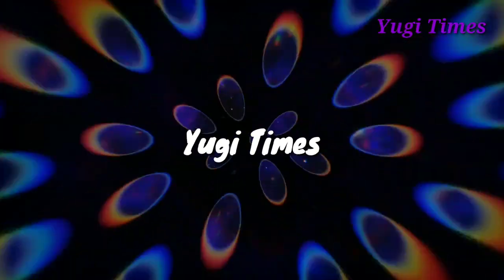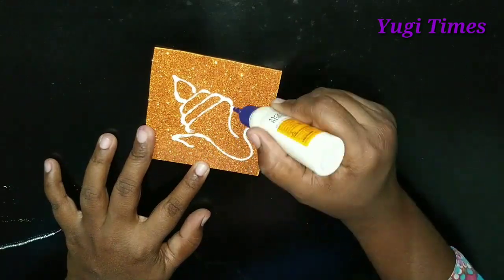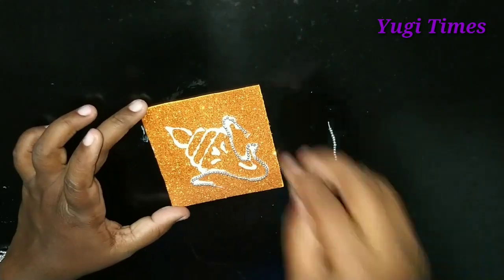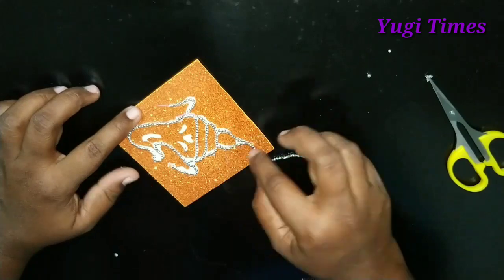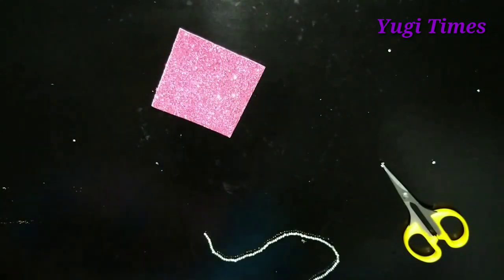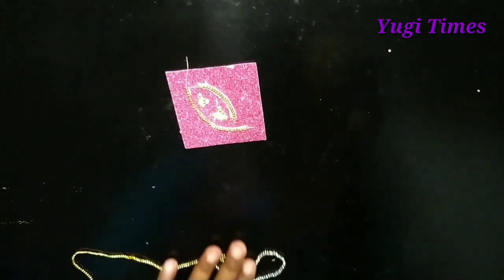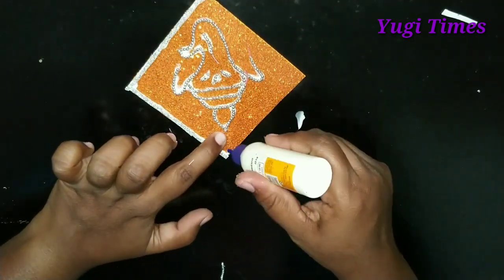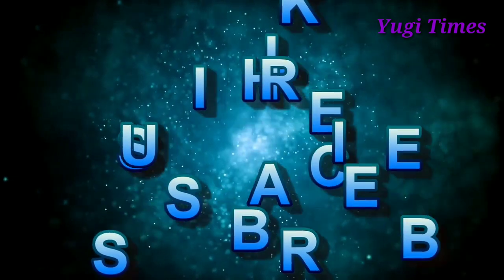Return Gift | நவராத்தி கொலு சிறப்பு Return gift idea | Navarathri special returns gift idea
Through this channel i like to share some ideas about crochet, rangoli, craft works, mehandi and cooking recipes, etc., i hope you all will get some ideas from my channel. If any suggestions pls comment